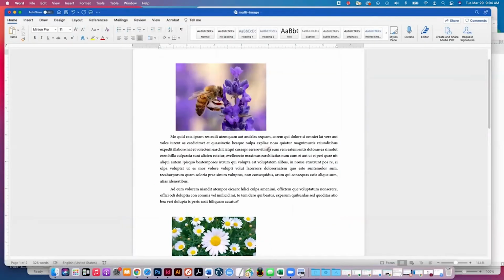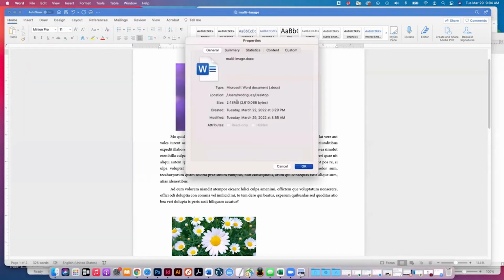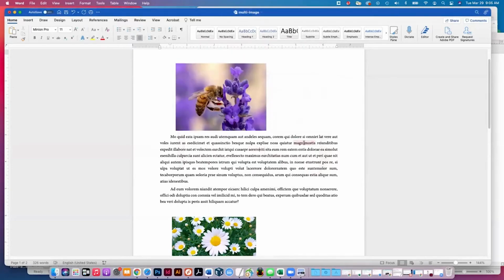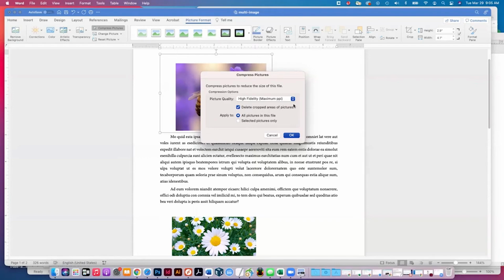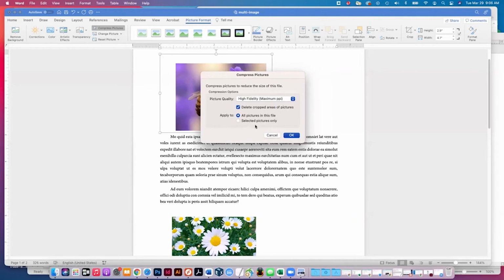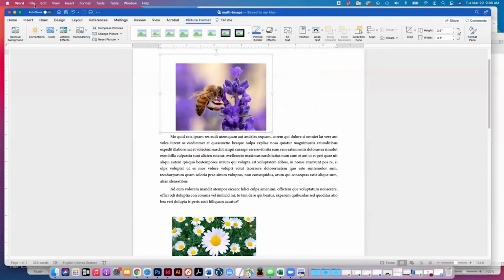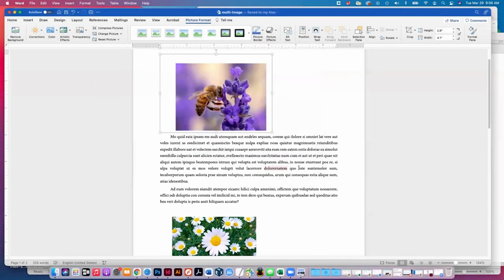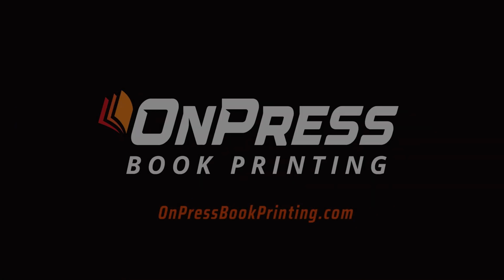How to Compress Multiple Images in Word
Learn how to compress cropped images in your manuscript in Microsoft Word. In this video, one of our preflight specialists will walk you through a few short steps to properly compress a cropped-down collage of multiple images in your manuscript so that our design team can format your custom book interior design.